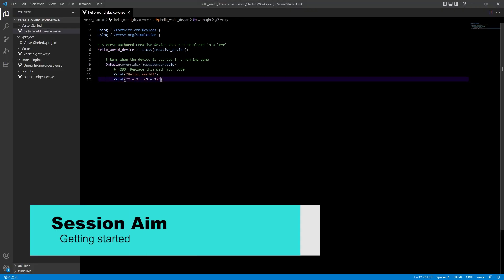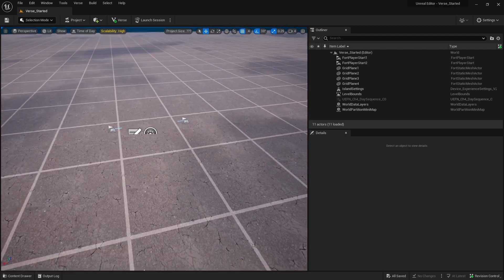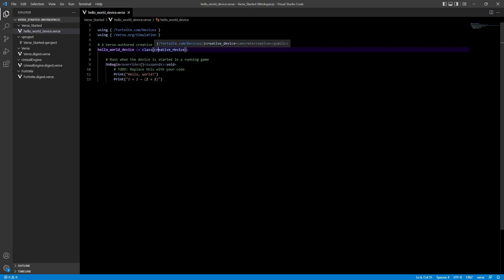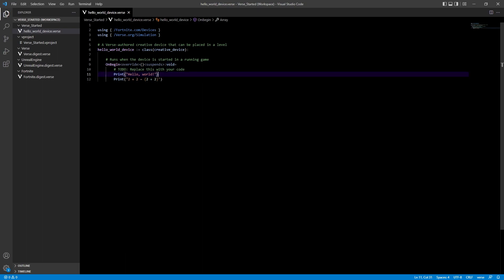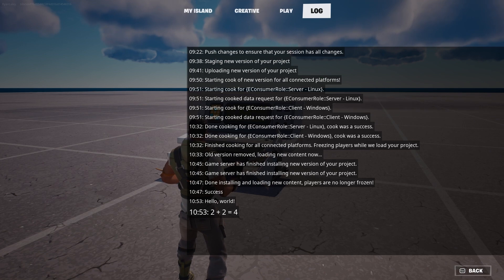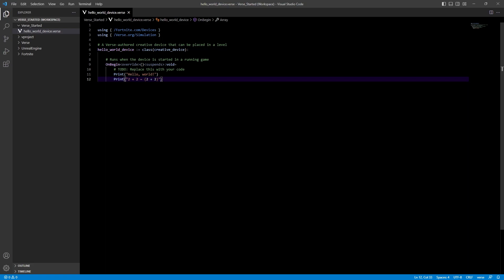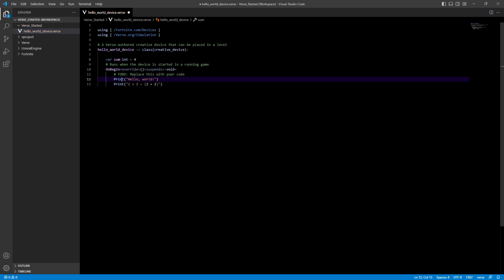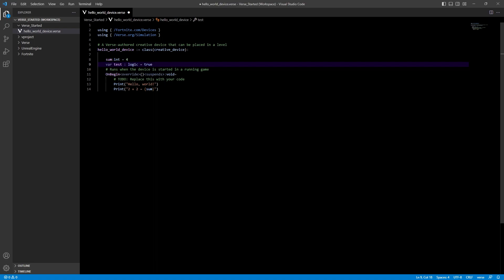UEFN Tutorial - Coding with Verse Part 1: Getting Started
Welcome to our Unreal Editor for Fortnite (UEFN) series where we are covering how to learn Verse; Epics new programming language inside UEFN.

In Part 1 we explore Verse and explain what you are seeing in your first Verse object.